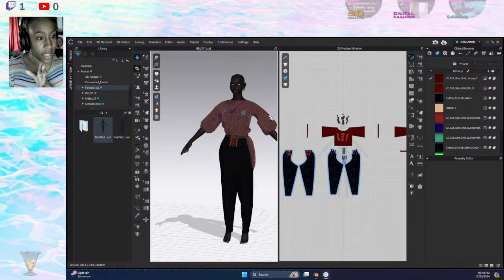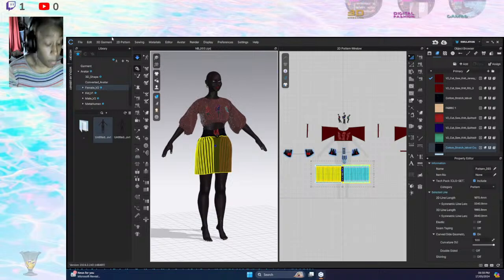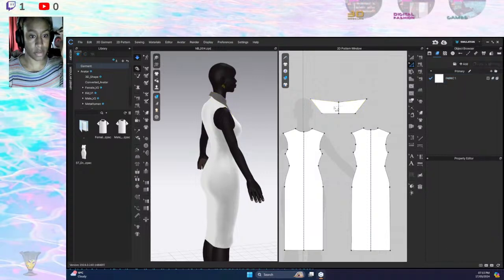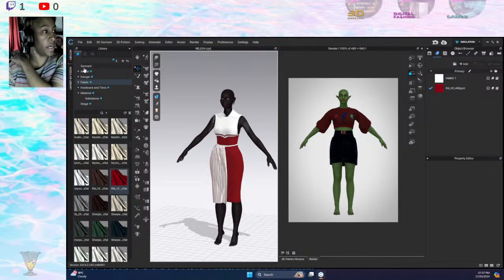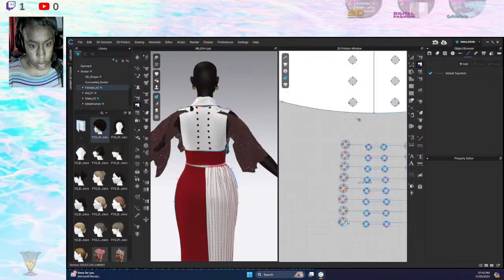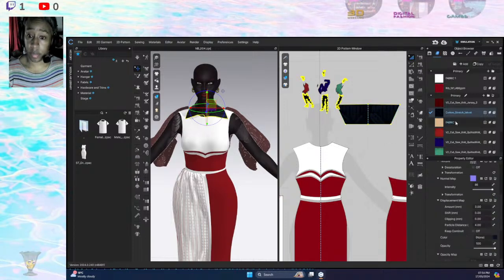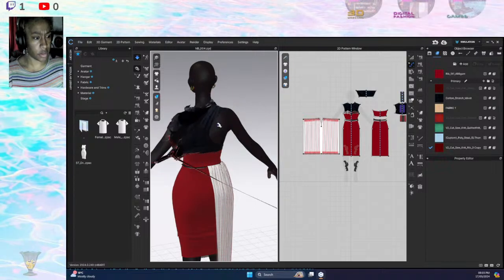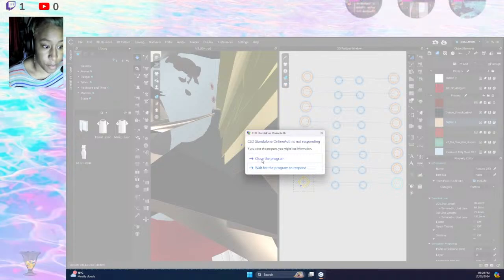Blender: Clo Knittwear and pleating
Thank you for joining me on this journey, hope to see you in the next stream!

Broadcasted live on Twitch and YouTube, watch replays on YouTube.